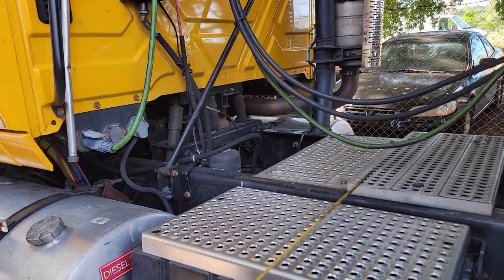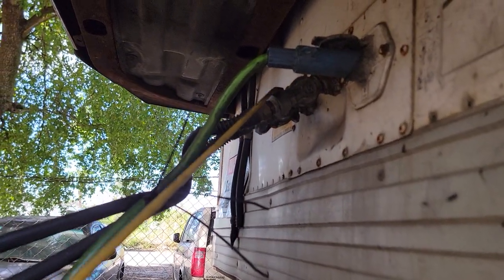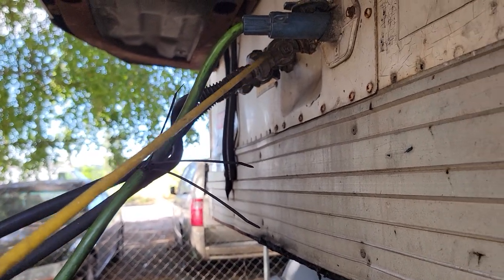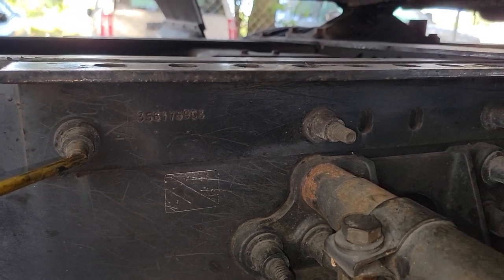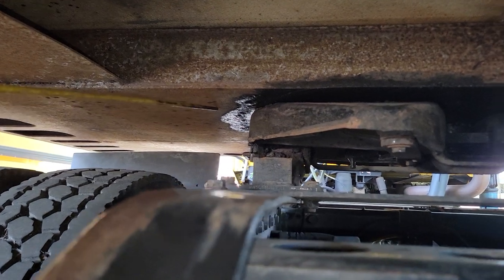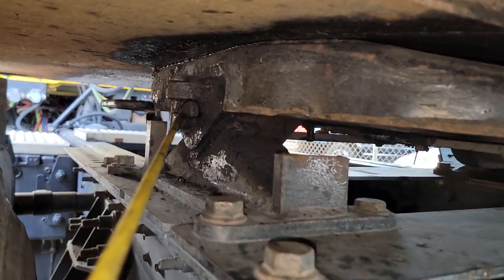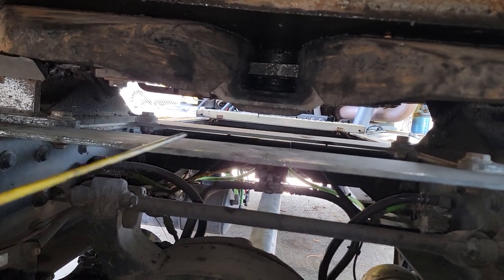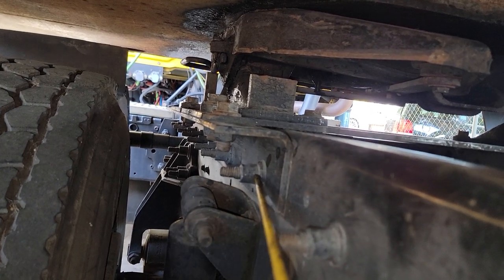Class A CDL - Coupling Only - Pre Trip